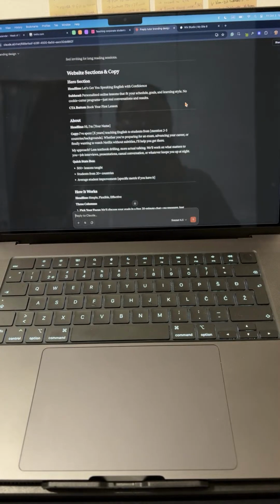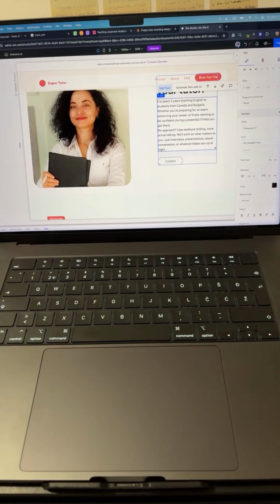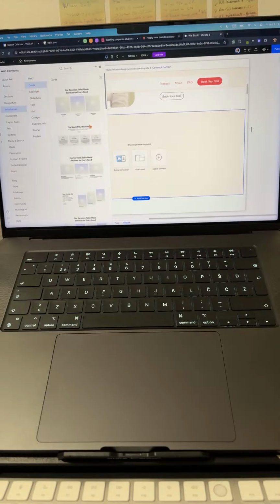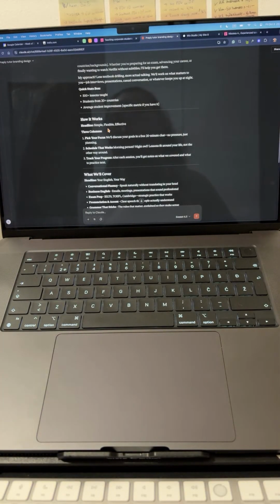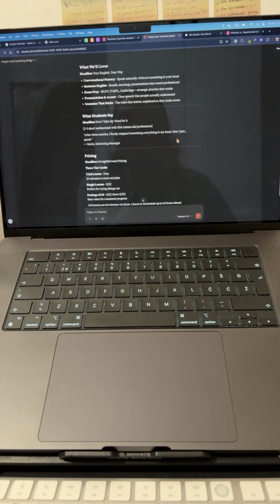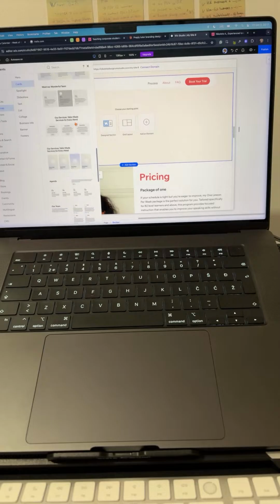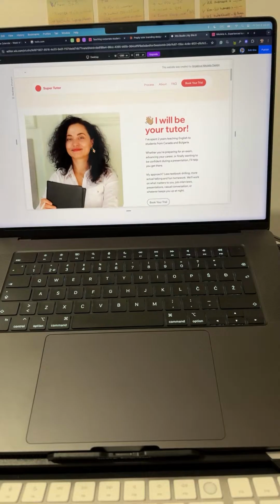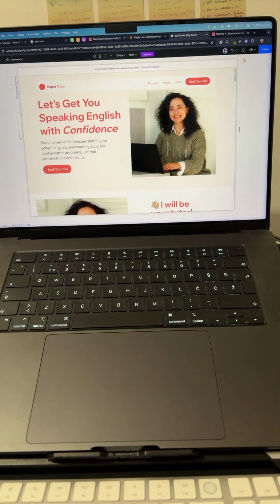Part 3: Tutor’s Portfolio in Wix Studio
Picking where we left off.